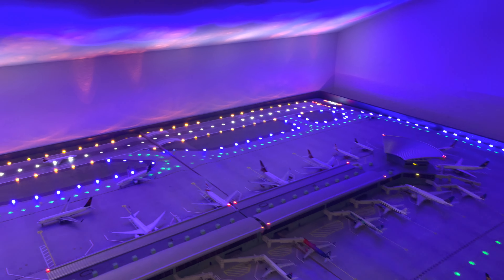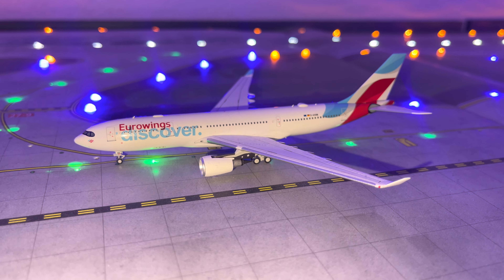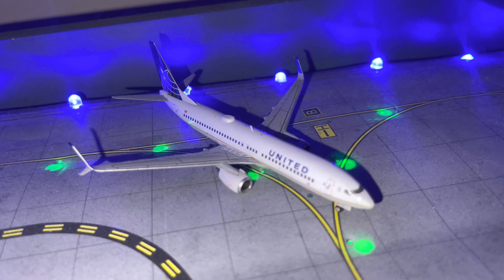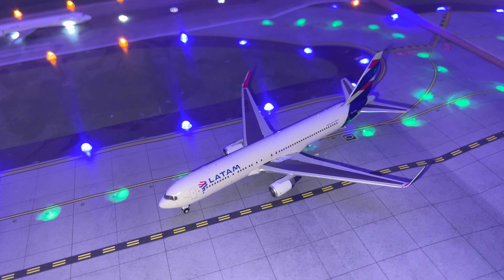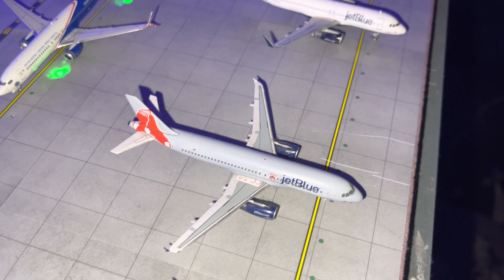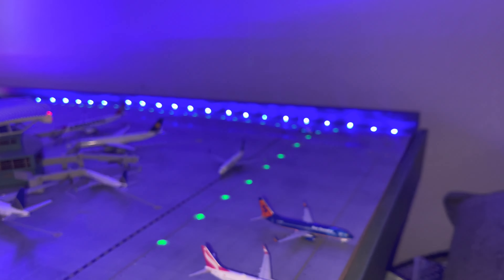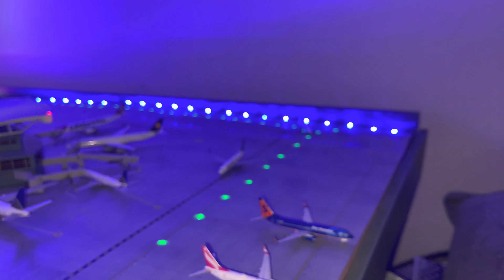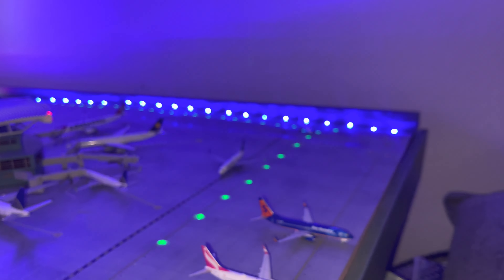JAMMED PACKED! 1:400 Orlando International Airport KMCO Precovid update.